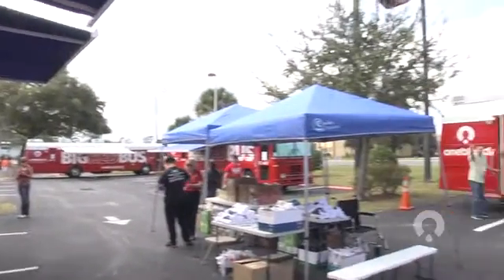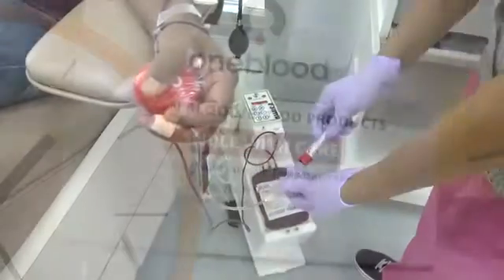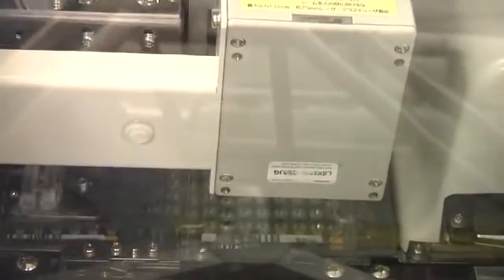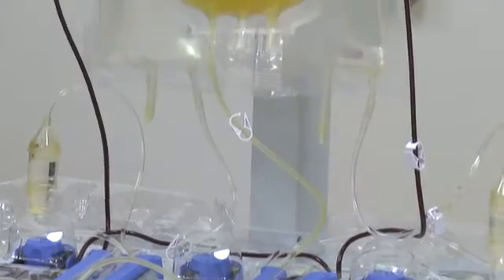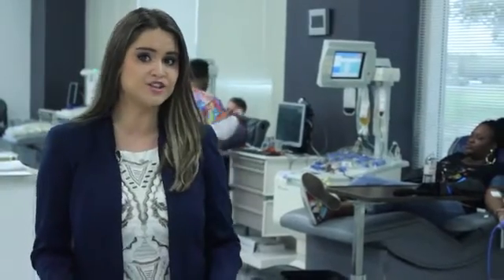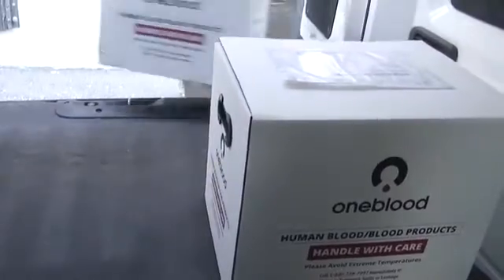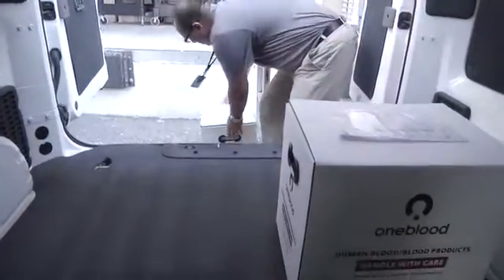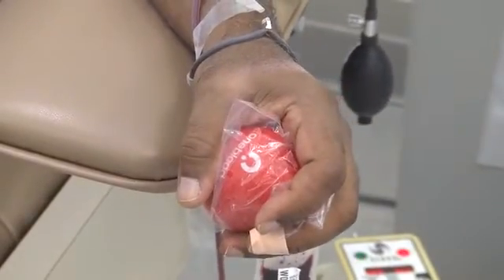The Journey of Blood Donations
Have you ever wondered what happens to your blood after you donate? We’re taking you on a behind-the-scenes tour so you can see first-hand, the journey of your blood.